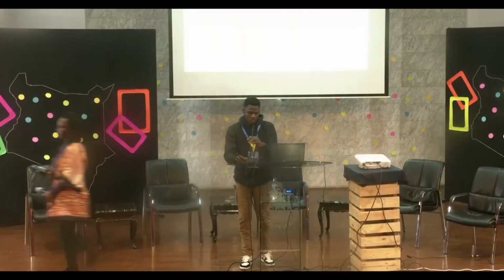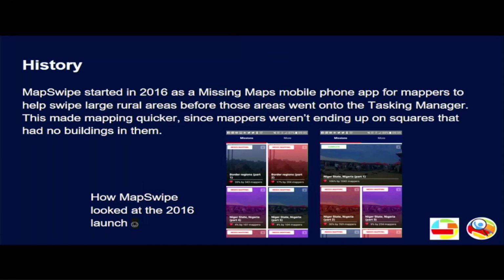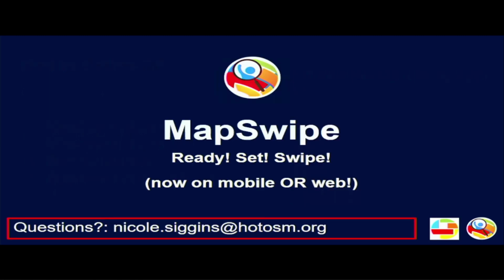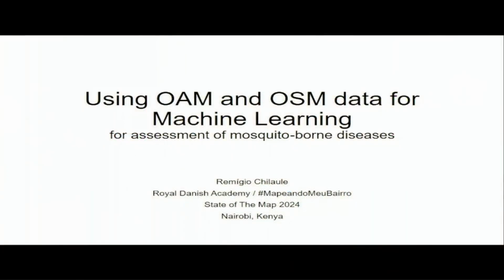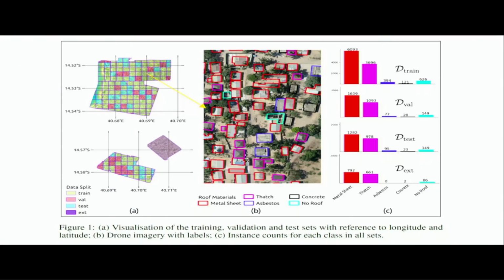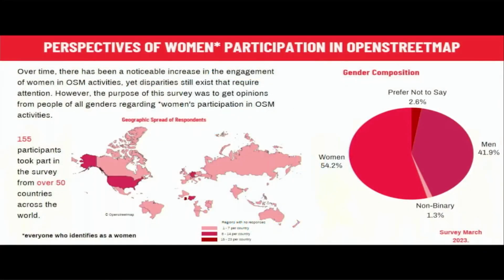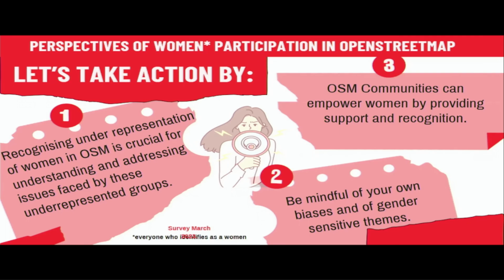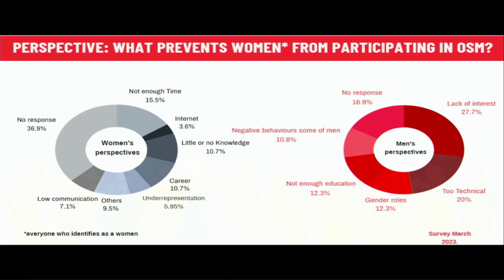2024: Lightning Talks III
Lightning talks are short presentations (maximum 5 minutes) about a topic related to OpenStreetMap.

## Campus Guide: Enhancing campus navigation through accurate and updated OSM maps
_by Victor Ademoyero_

## Mapswipe for web
_by Geoffrey Kateregga_

## Mapping activities and impact in Uganda by Geo-YouthMappers
_by Umar Katongole_

## OSM and OpenAerialMap data for machine learning
_by Remígio Chilaule_

## Essentials for a geospatial entrepreneur
_by Antidius Kawamala_

## Perspective of women participation in OSM (brief insights of survey conducted in March 2023)
_by Benedicta Ohene_

SotM Working Group